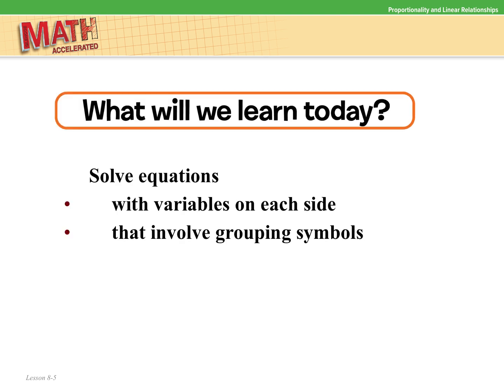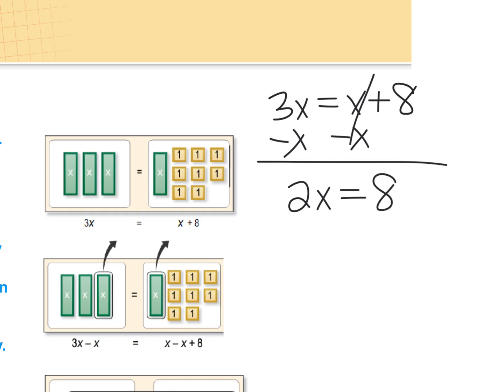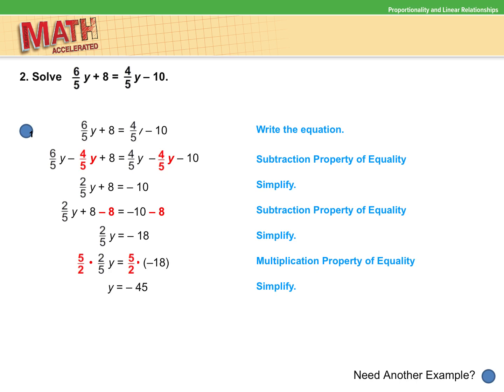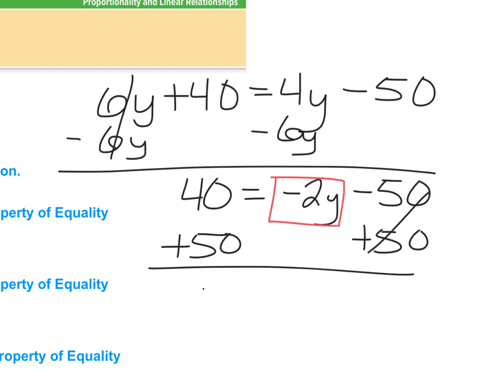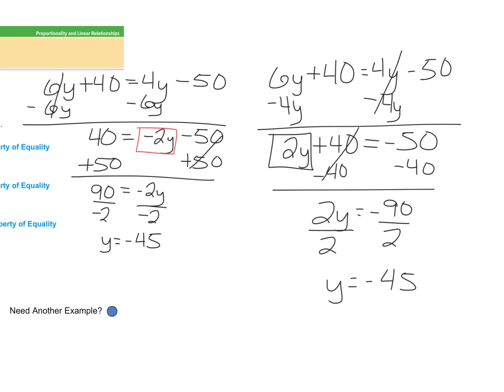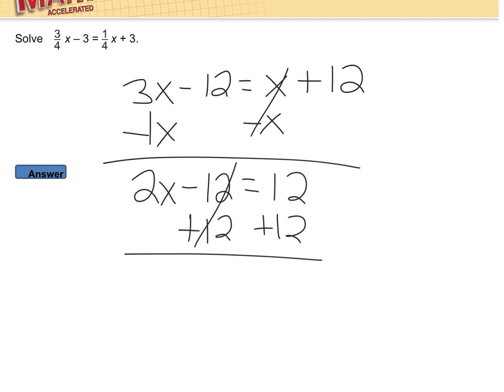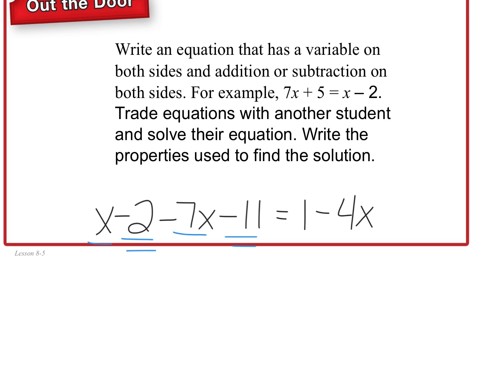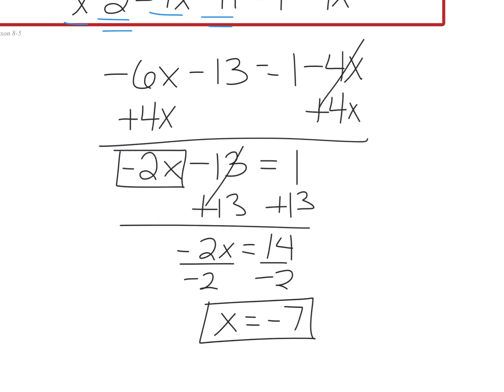Pre-Algebra Lesson 8.5 Notes